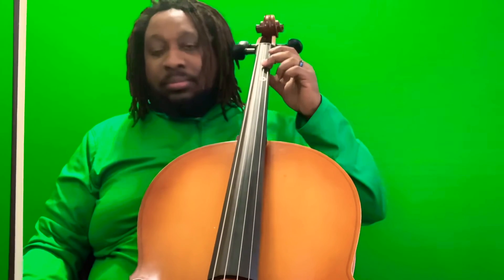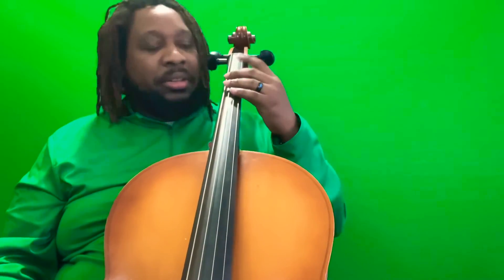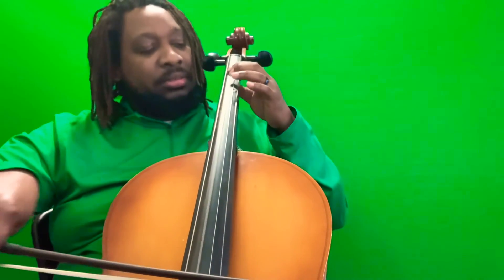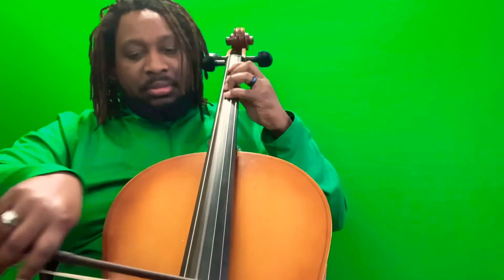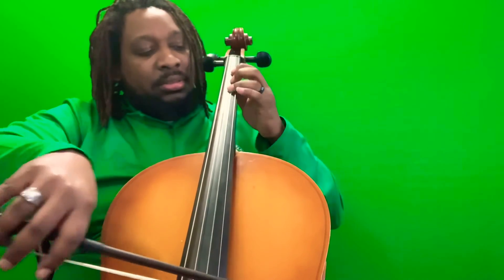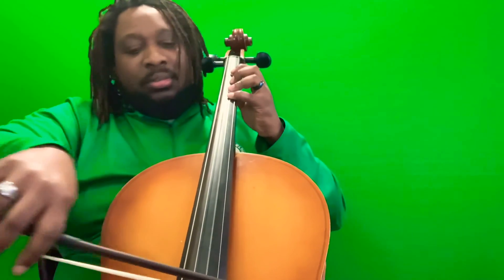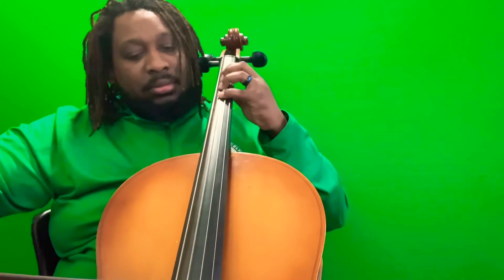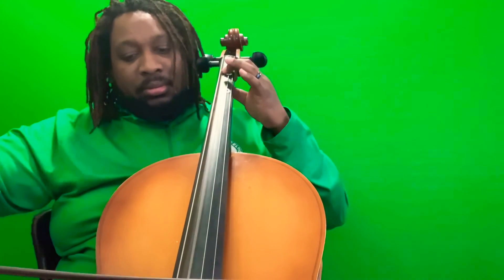D and G melodic minor scales for Cello